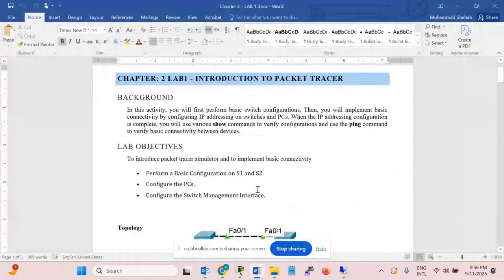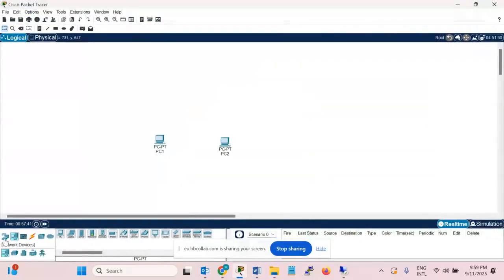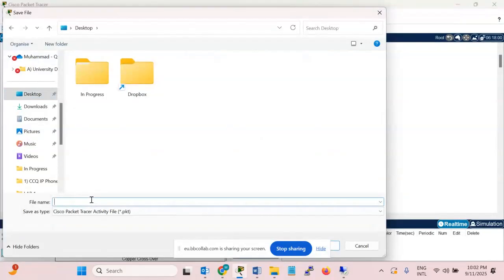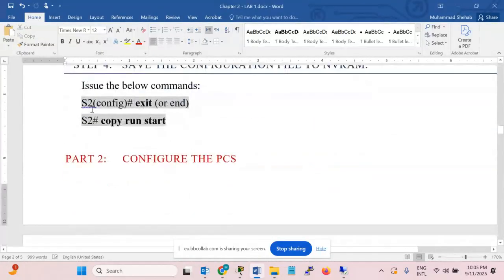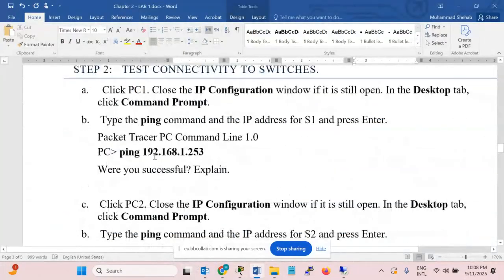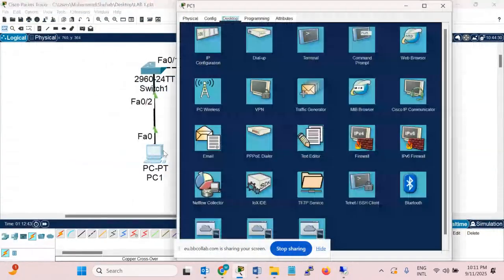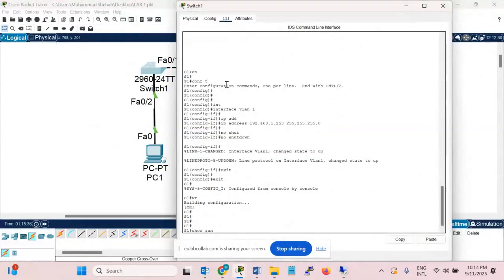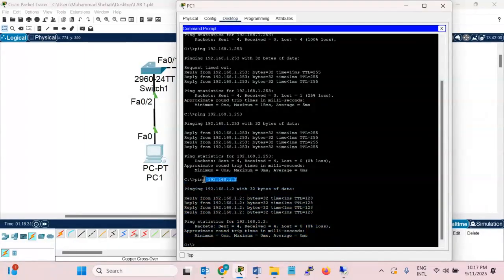Advanced Networking LAB 1 Introduction to Packet Tracer